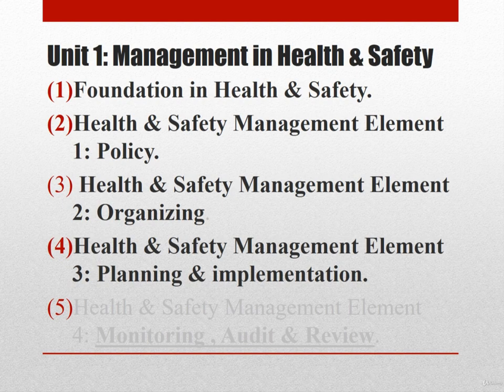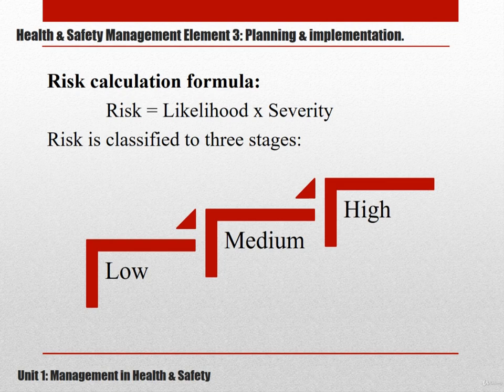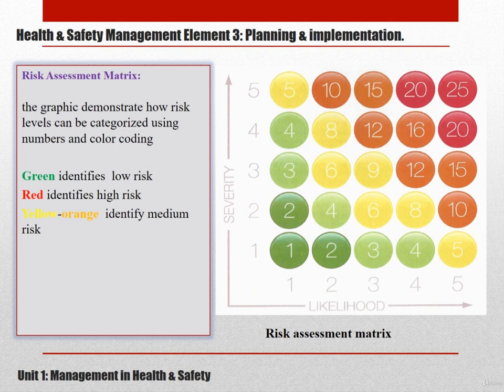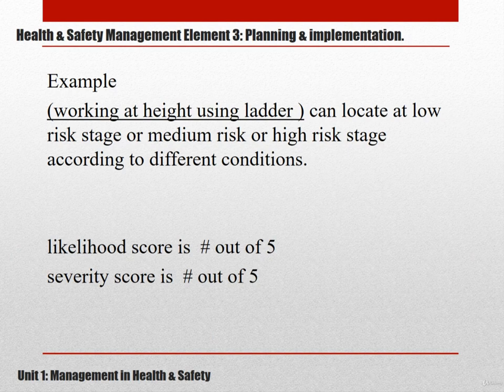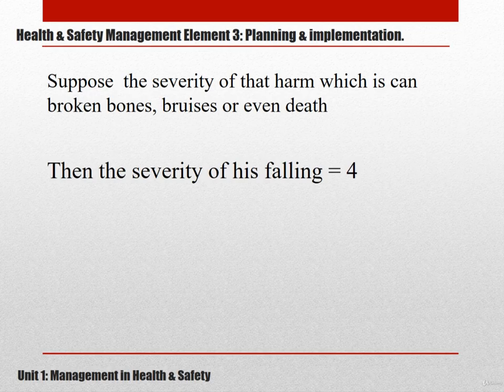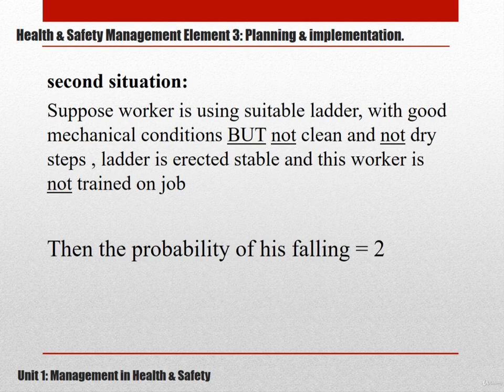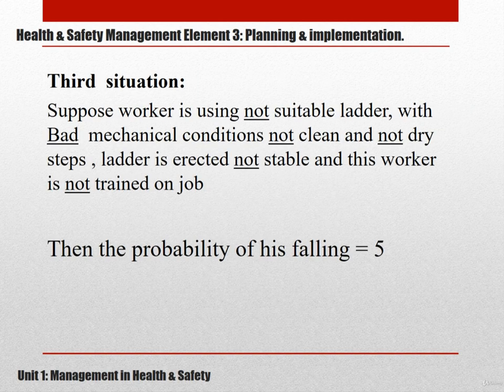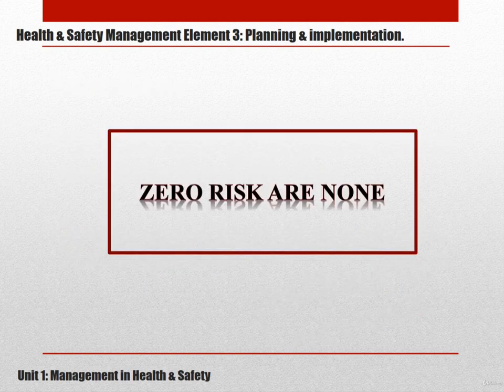45 how to evaluate the risk assessment